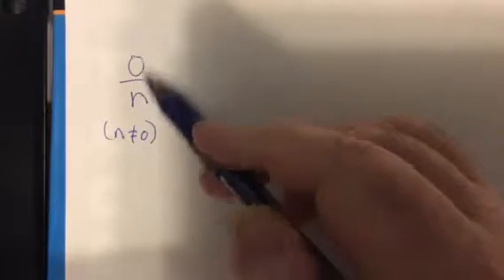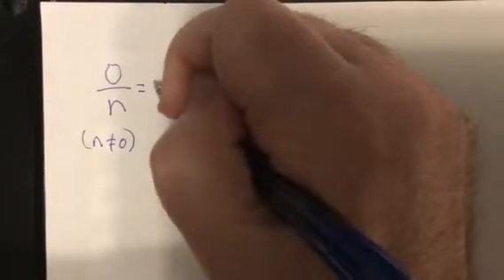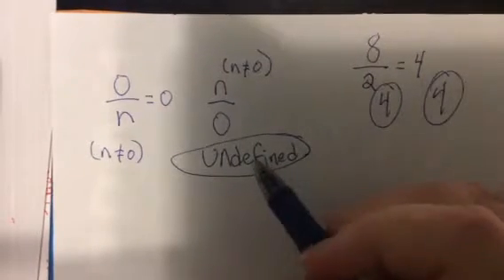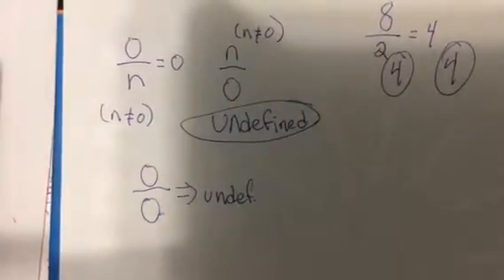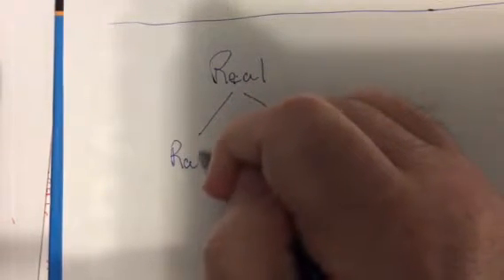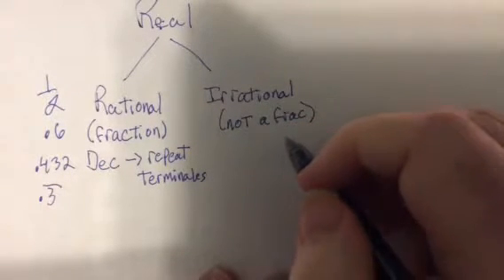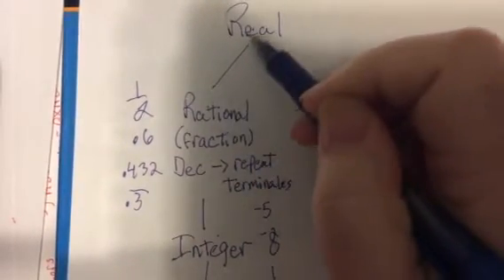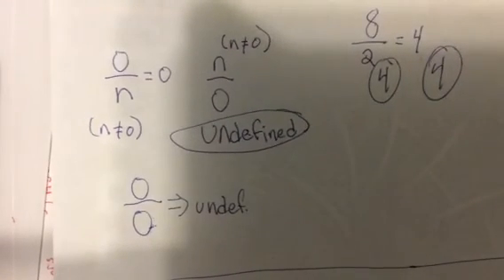Summer vids for Hon 1